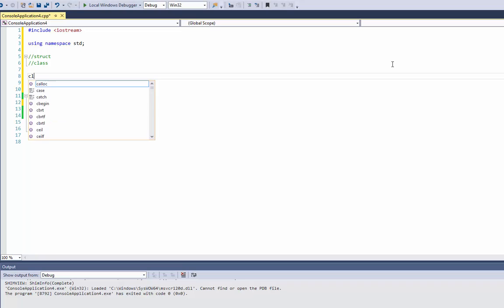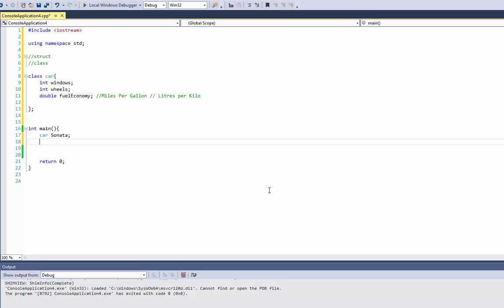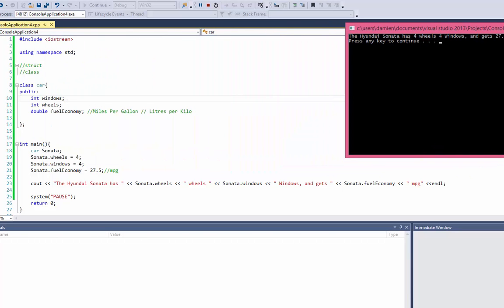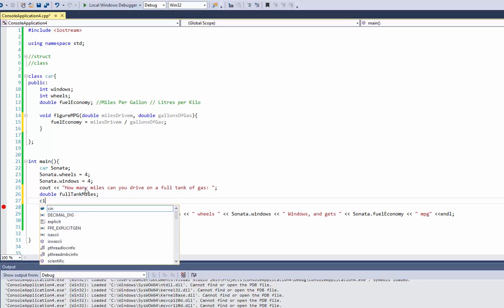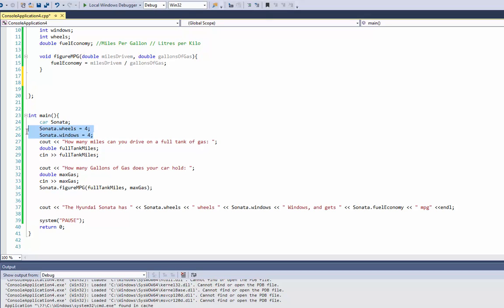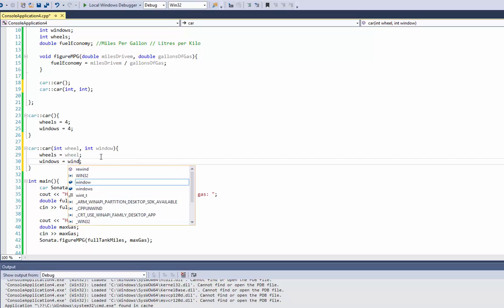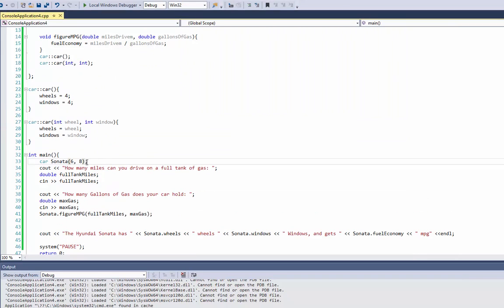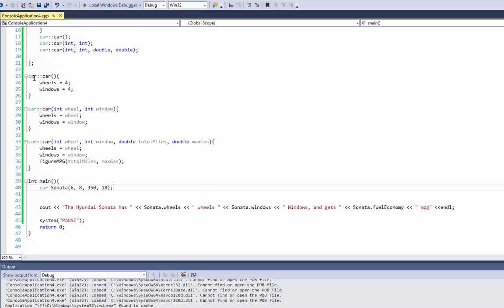Lesson 20 Classes and Intro to Objects Constructors